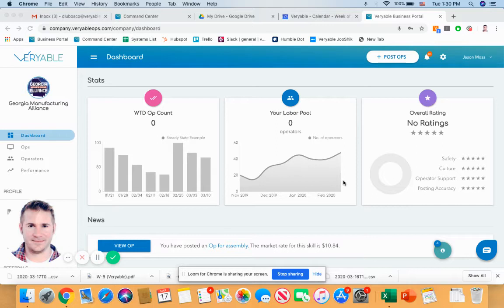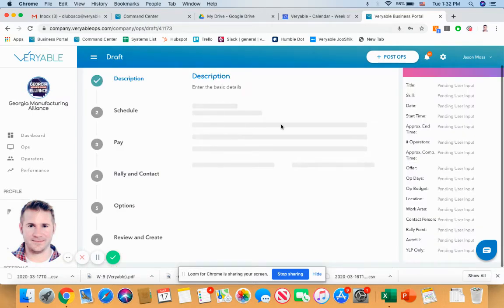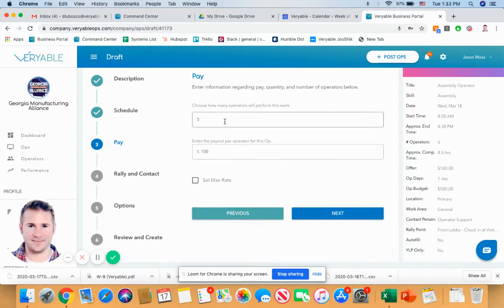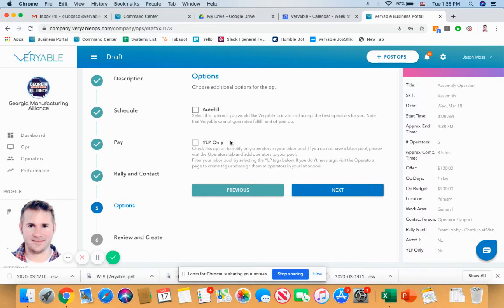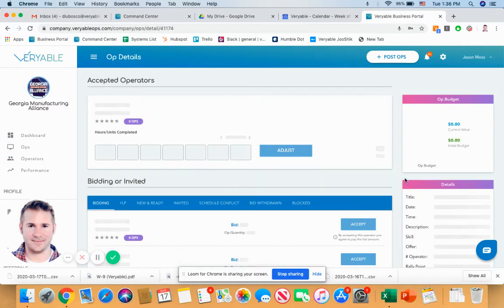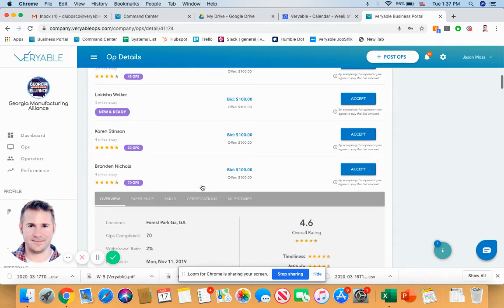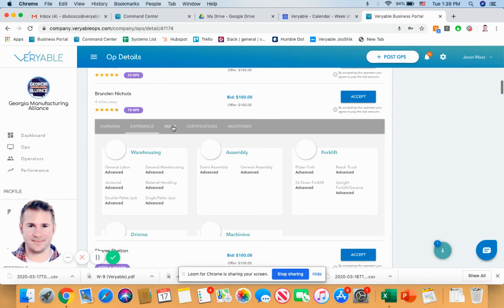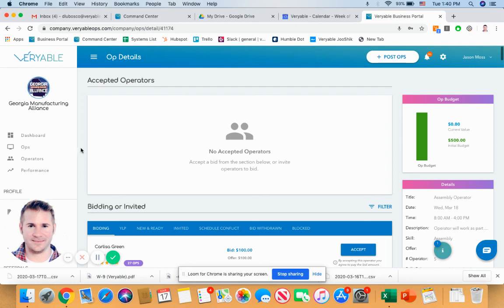Veryable Business Portal Demo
Here is a quick video showing how the Veryable Business Portal Demo works.